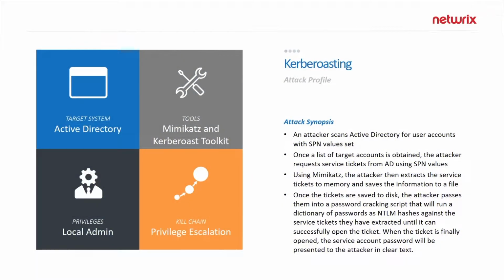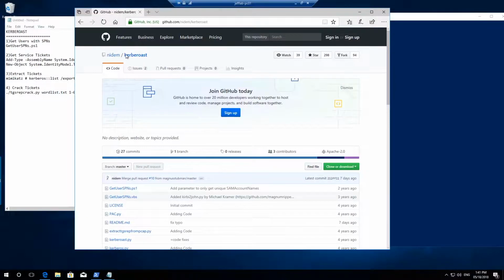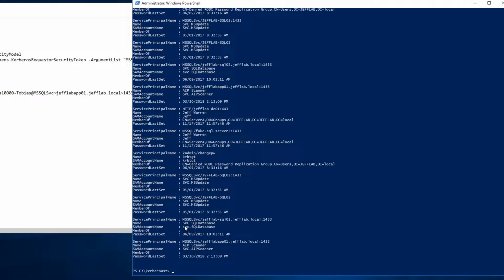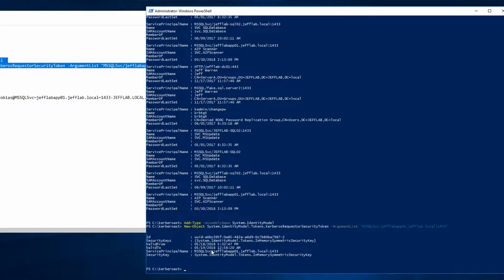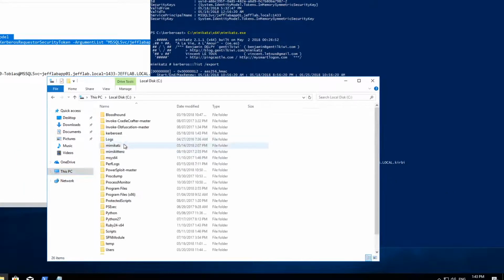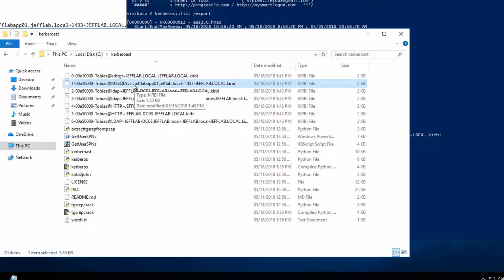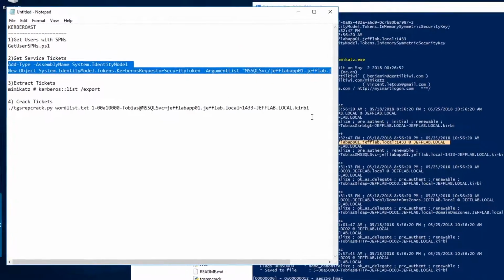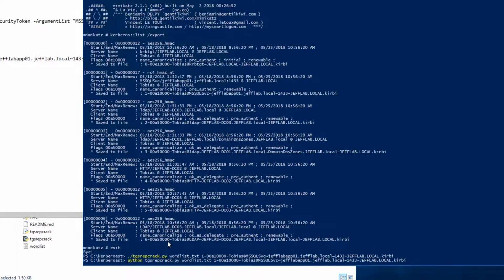Attack Tutorial: How the Kerberoasting Attack Works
This video tutorial explains what the Kerberoasting attack is, details how it works step by step and demonstrates the attack in action.
Kerberoasting is an attack method that enables an attacker to crack the passwords of Active Directory service accounts offline to avoid detection.
To learn more about this attack and how to mitigate, detect and respond to it go